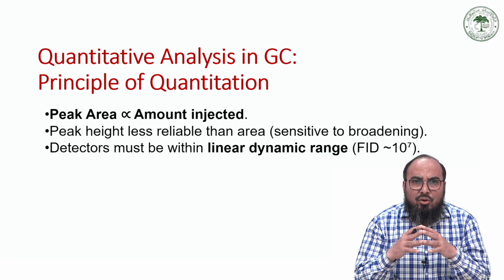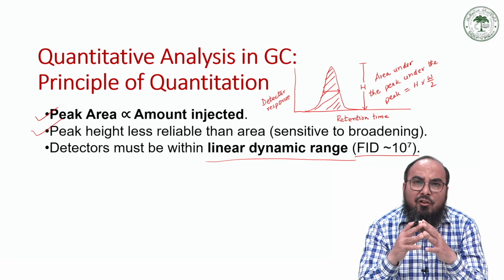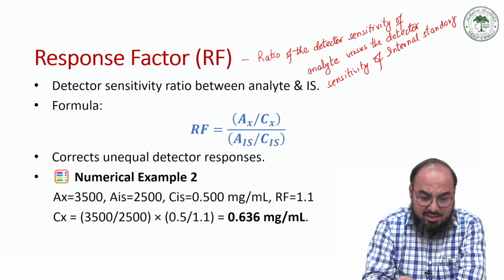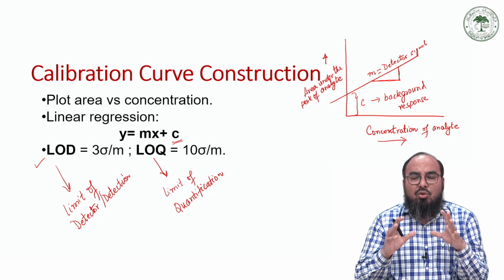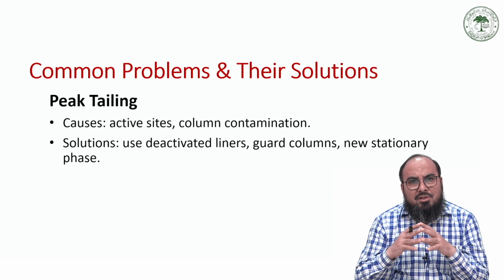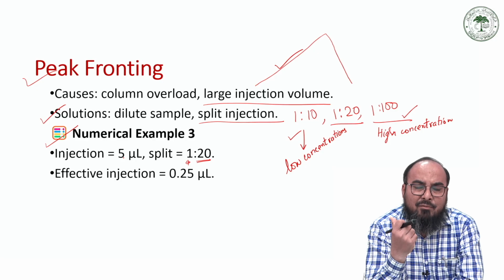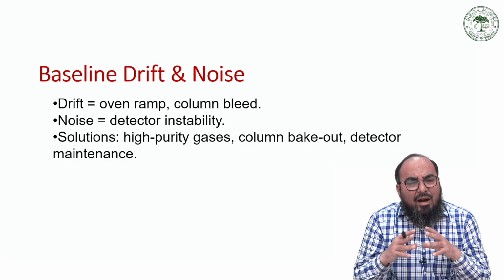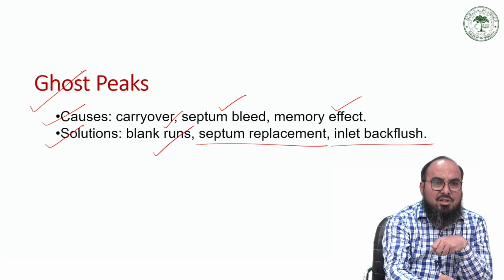Lecture 47 - Quantitative Analysis in GC and the Principle of Quantification - I